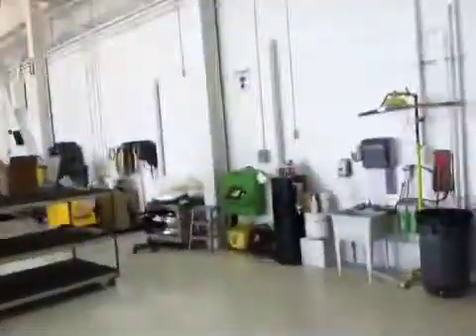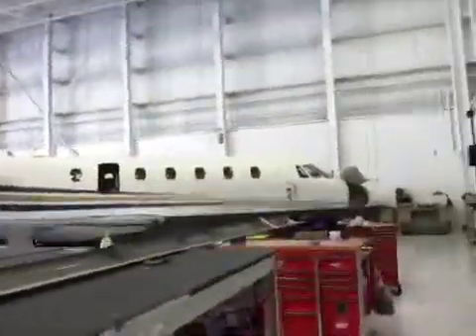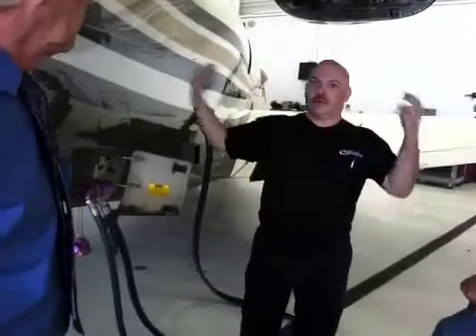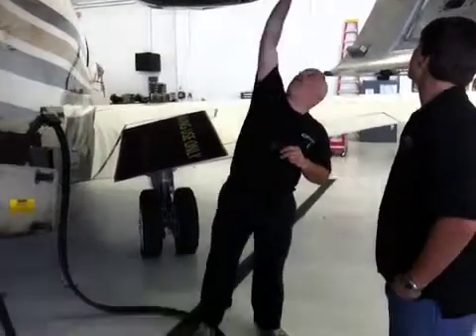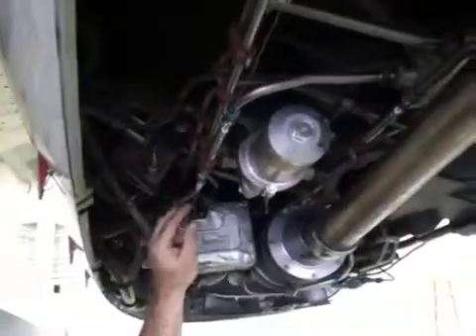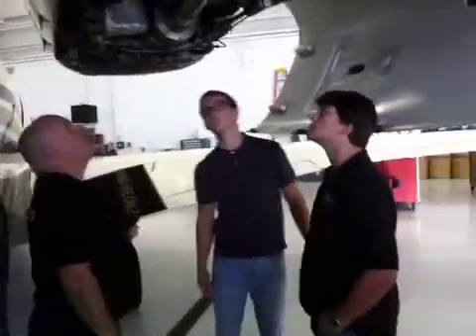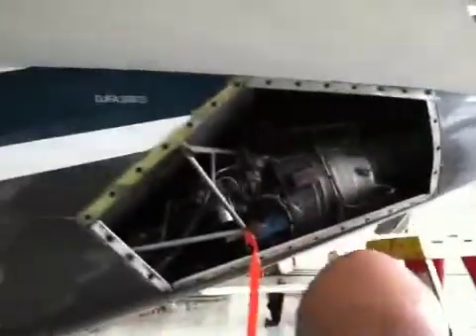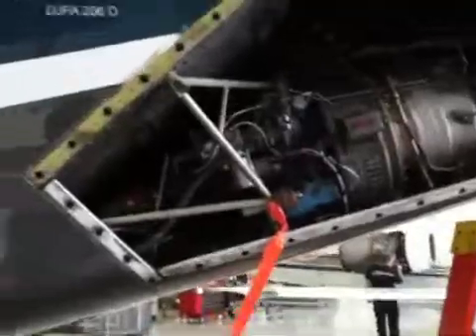Cuyahoga county airport tour part 1: flight options hangar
This tour is at Cuyahoga county airport  in the east side near cleveland this is part 1 of the your inside of Flight Options a seller of corporate private jets and the airport this was a trip from my Polaris career center Aeronautics program